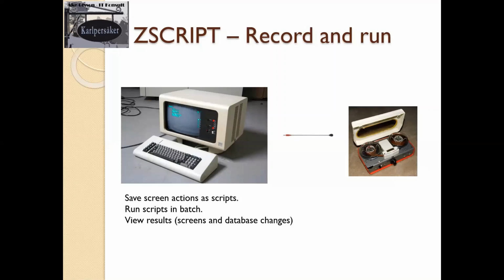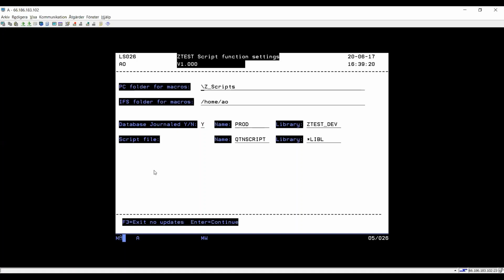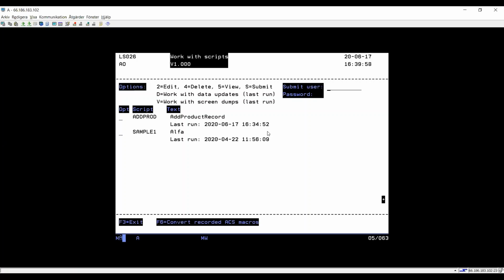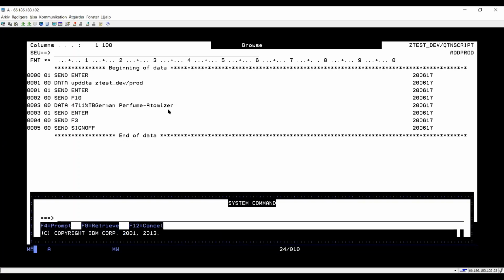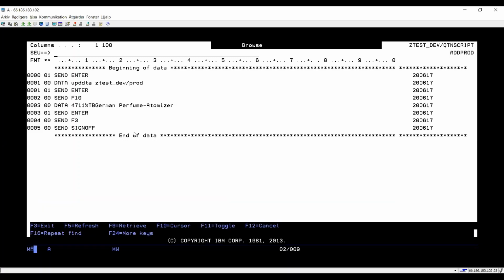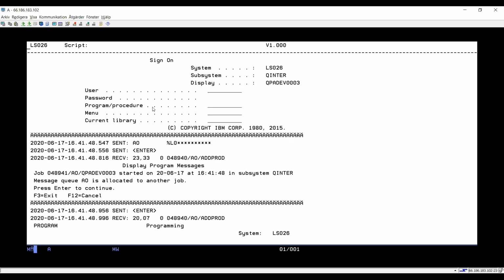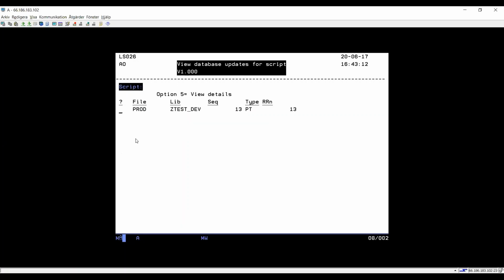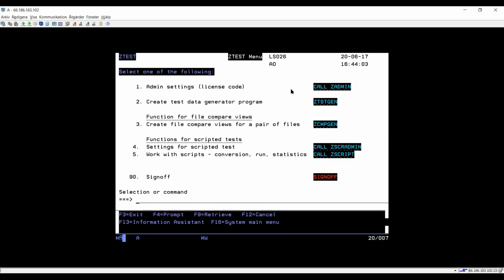ZTEST 5 Scripts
The video describes how you can run convert ACS macros to TNAPI scripts, run scripts in batch and view the results - both screens and database updates.